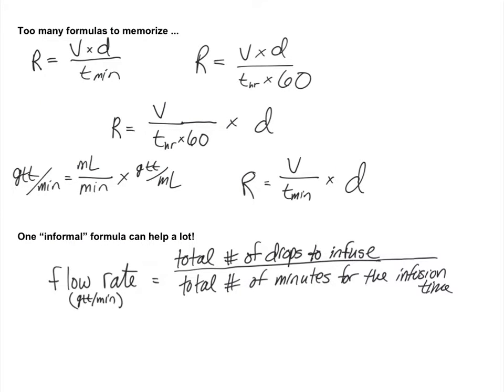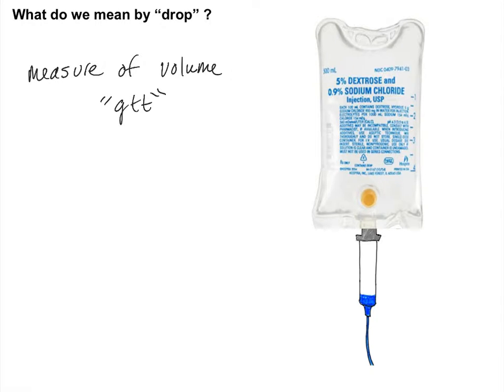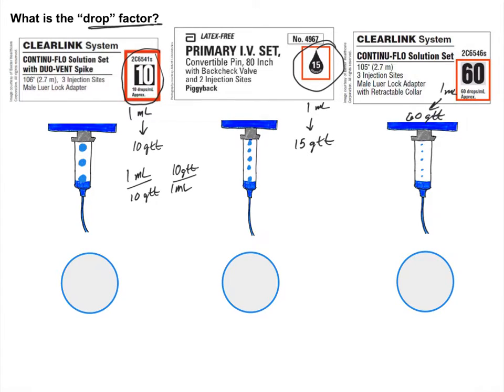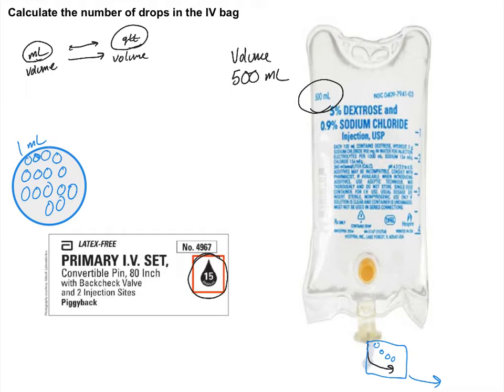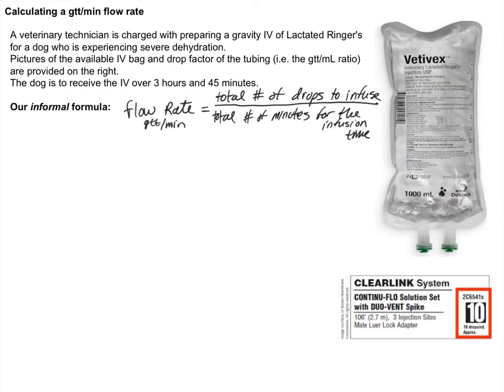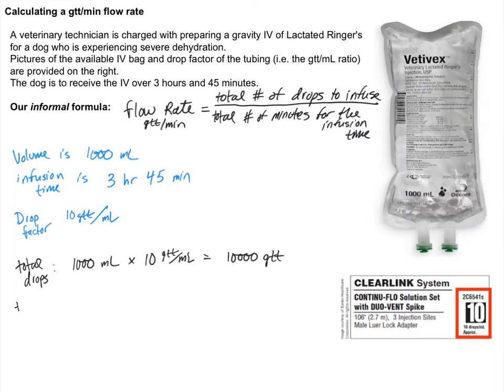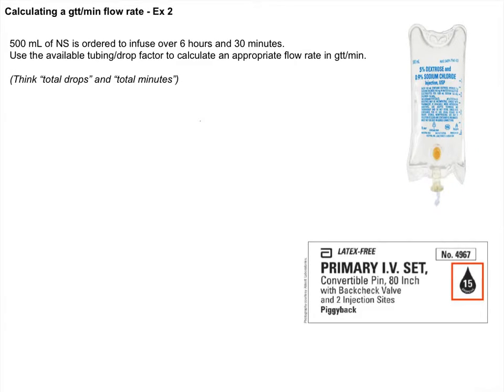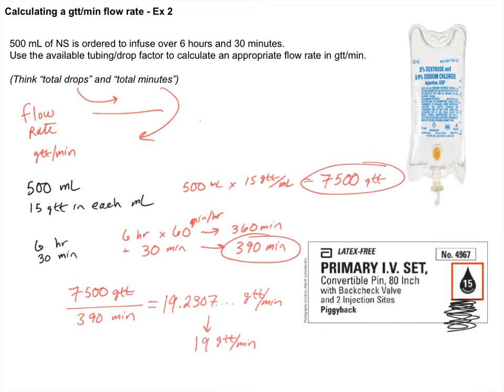Calculating Gravity / Manual IV Flow Rates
In this video I provide an in-depth view of flow rate calculations involving gravity/manual set-ups.  Rather than memorize formulas, I describe an informal way of thinking about gravity flow rates while focusing on the essential mathematical relationships involved in the clinical context.